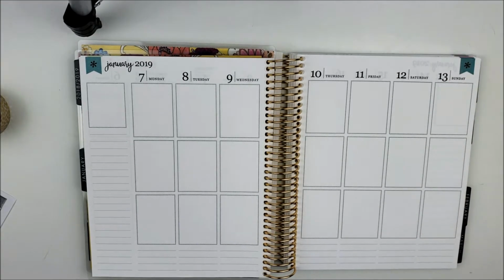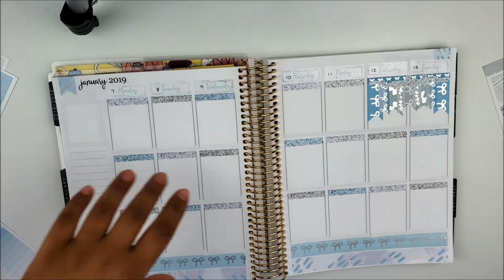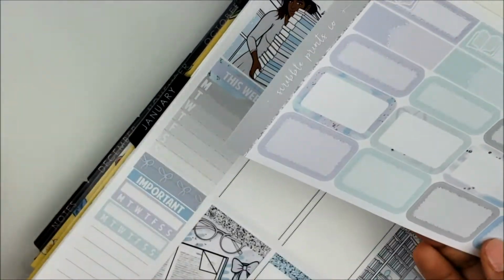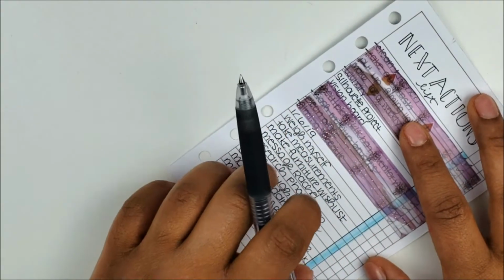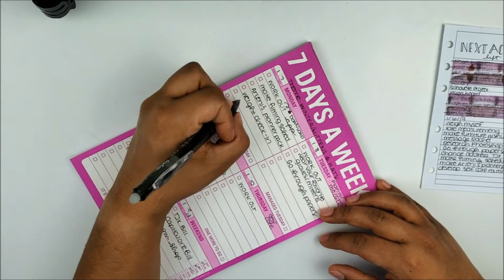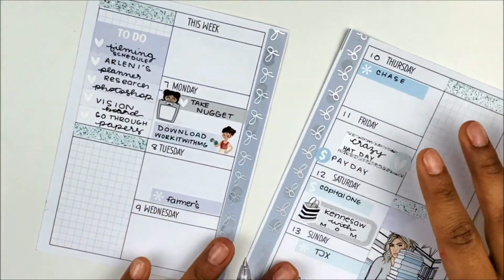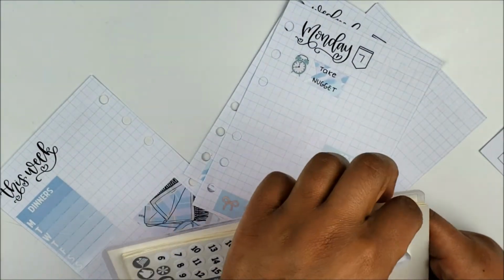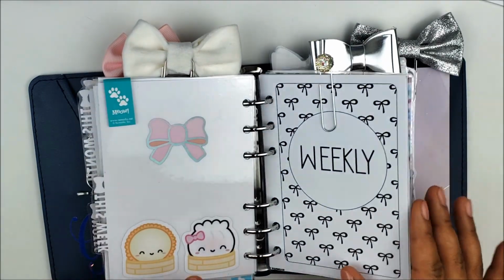Plan With Me: GTD Method?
Hello friends!  I hope you're well! This video was kind of different for me. I'm trying to get into the groove of the new year in my new planner! I hope you enjoy this process video and if you have any pointers, please let me know!